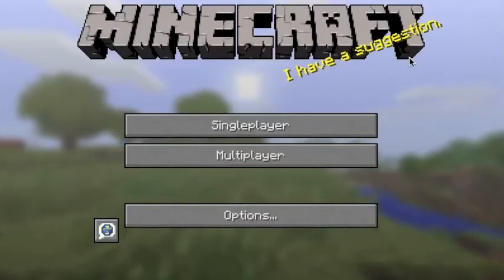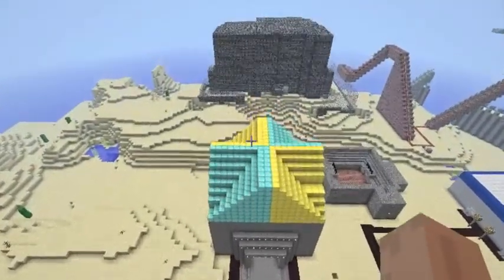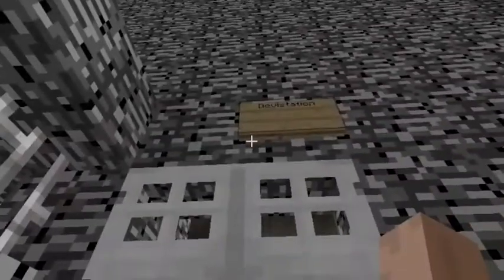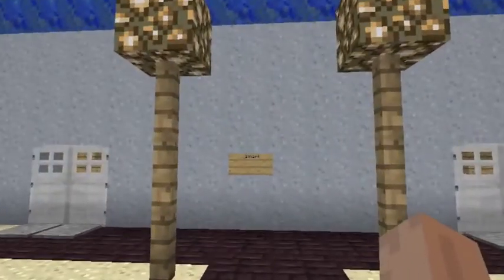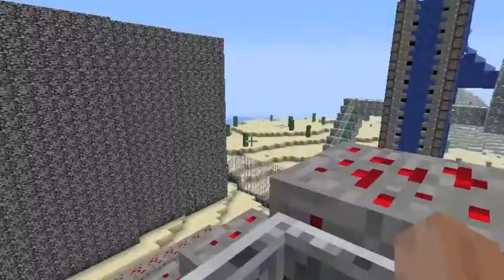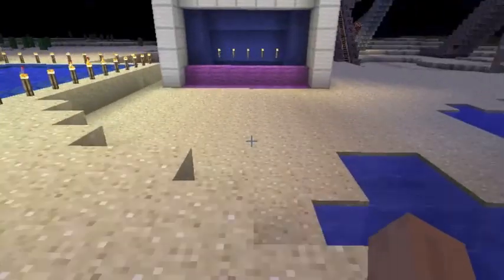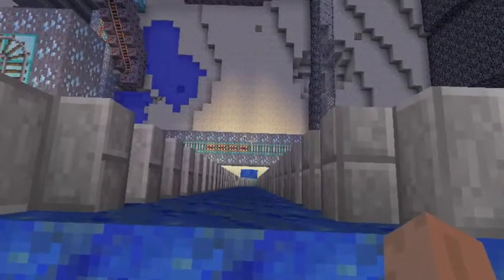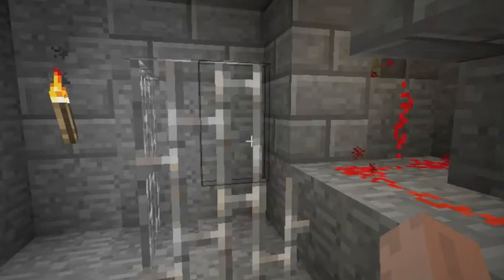Minecraft creations Part I